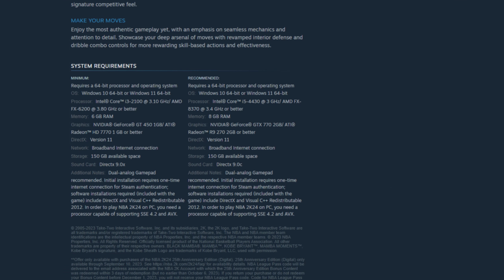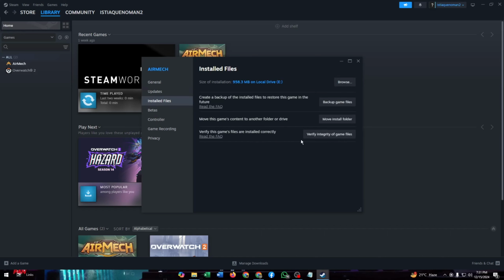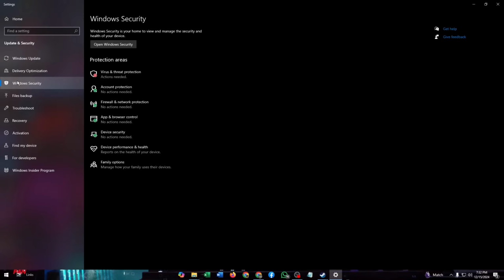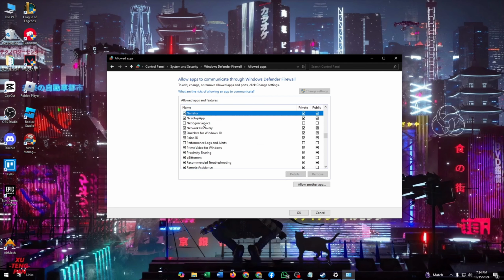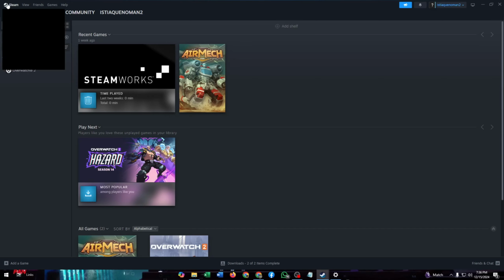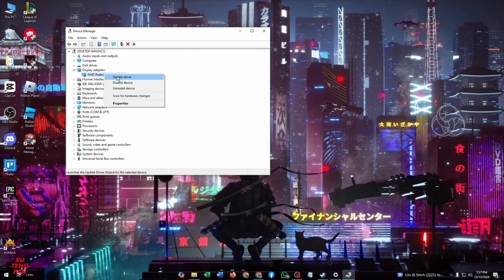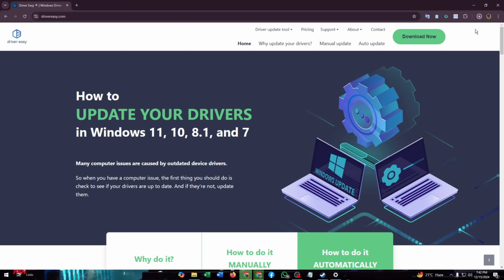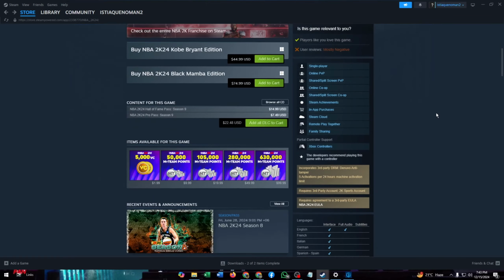How To Fix NBA 2K24 Crashing on PC Steam (Full 2025 Guide)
How To Fix NBA 2K24 Crashing on PC Steam ;"Is NBA 2K24 crashing on your PC via Steam? 🏀💻 Follow this step-by-step guide to troubleshoot and fix the issue so you can get back to the game. Watch now for quick solutions!"